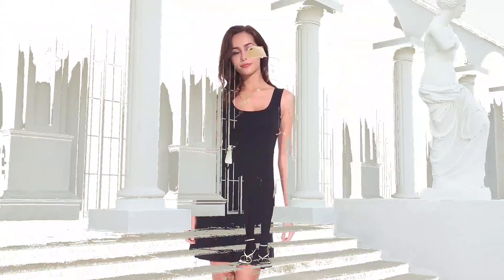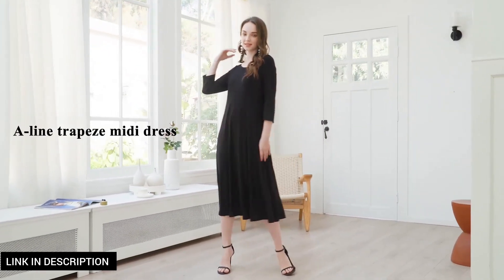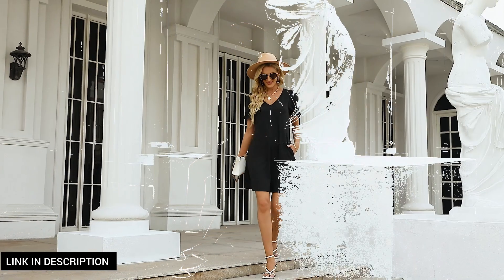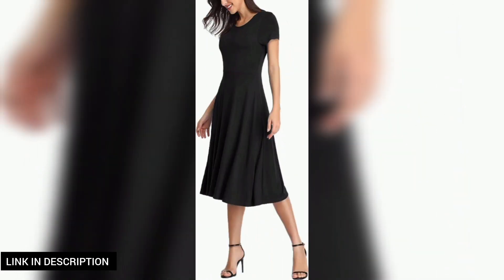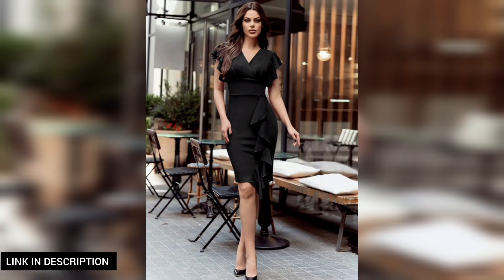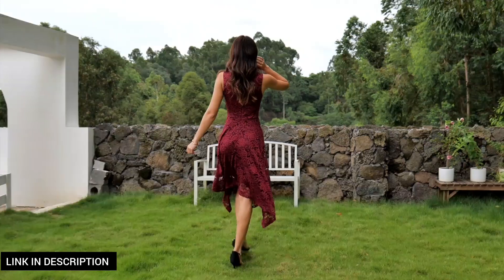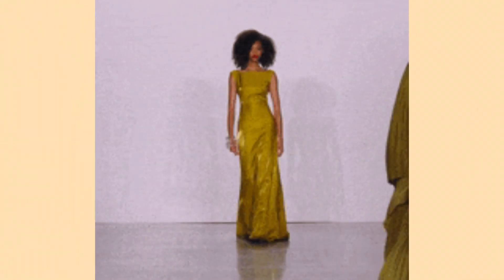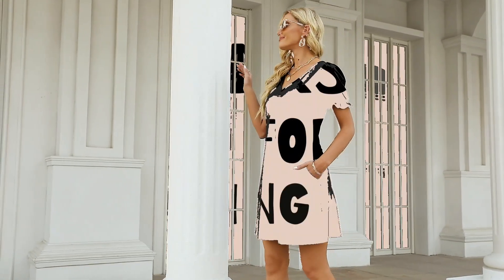Best formal wedding guest dress for female UNDER $50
Best formal wedding guest dress for female UNDER $50 || formal dress  @Thestyleinsider.

fashion updates.

About this video :- Attending a formal wedding doesn't have to break the bank. We've curated a list of the Best 10 formal wedding guest dresses for women, all under the budget-friendly price tag of under $50. From timeless classics to modern trends, these dresses will help you look elegant and stylish without emptying your wallet. Let's explore these affordable yet stunning options that will have you dressed to impress for the big day.

1.HOTOUCH Women's 3/4 Sleeve A-line and Flare Midi Long Dress

2.Memoriesea Women's Basic Bodycon Ruffle Flared Short Sleeve Pencil Midi Dress

3.Aloodor Women's Casual Dresses Short Sleeve V-Neck Dress with Pockets

4.Verdusa Women's Long Sleeve Square Neck Bodycon Maxi Long Dress

5.Urban CoCo Women's Vintage Short Sleeve High Waist Flared Midi Casual Summer Dress

6.Herou Women Summer Slim Sleeveless Scoop Neck A-Line Flare Sun Dresses

7.Simple Flavor Women's Floral Evening Flare Vintage Midi Dress 3/4 Sleeve

8.Knitee Women's Deep-V Neck Ruffle Sleeves Cocktail Party Pencil Slit Formal Dress

9.Meetjen Women's V Neck Prom Dress A Line Lace Cocktail Party Asymmetrical Formal Bridesmaid Dresses Wedding Guest

10.MISSMAY Women's Vintage Floral Lace Half Sleeve Boat Neck Formal Swing Dress

QUIERES SOLVED:-

Best 10 formal wedding guest dress for female UNDER $50

FOLLOW ME ON👇

👉 TELEGRAM - We provide u new dress collection in this channel

😊💛 I earn a small commission when u purchase an item using an affiliate link- this does not affect the price you pay and the earnings help to support and improve my channel -